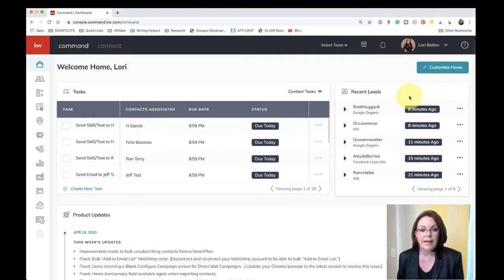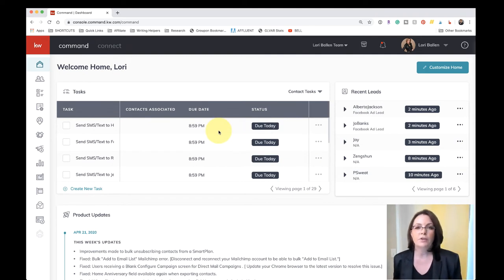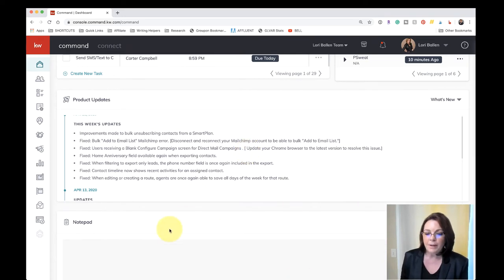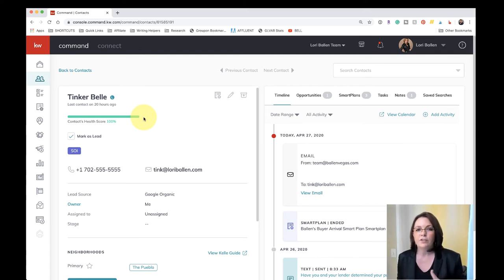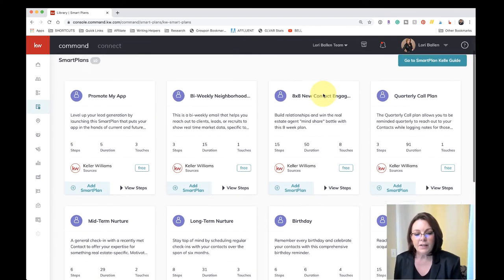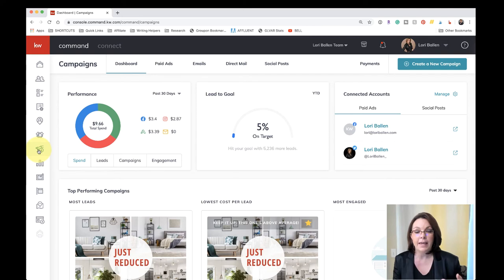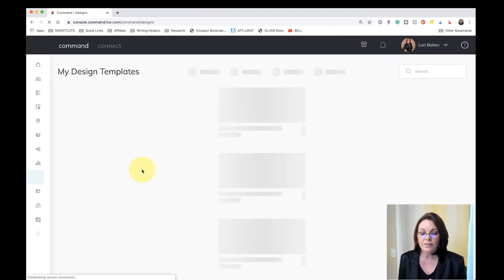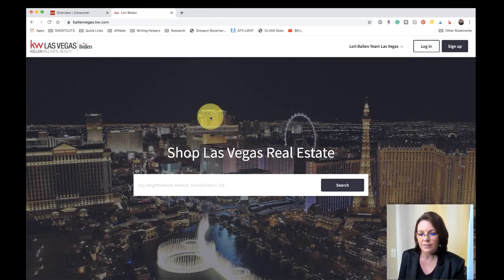How To Use KW Command - Look at What's NEW!